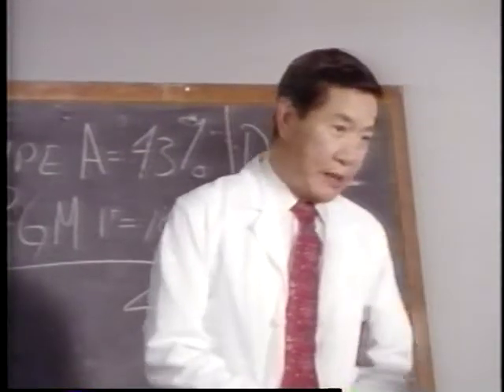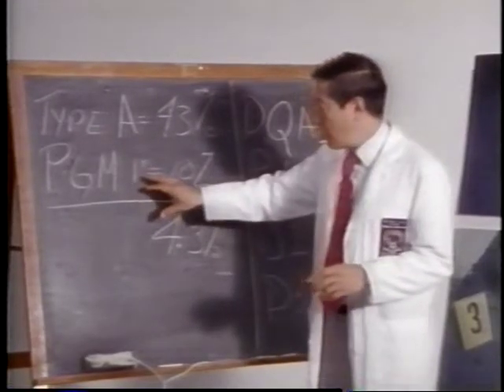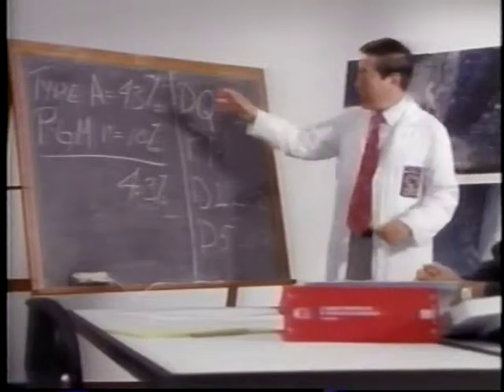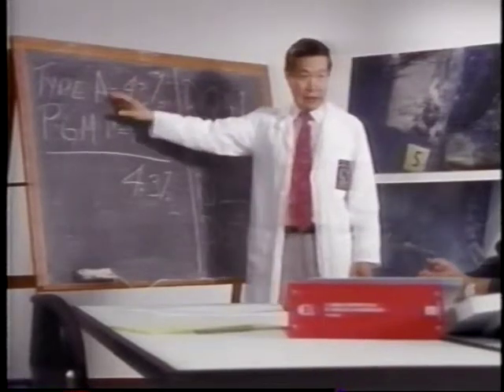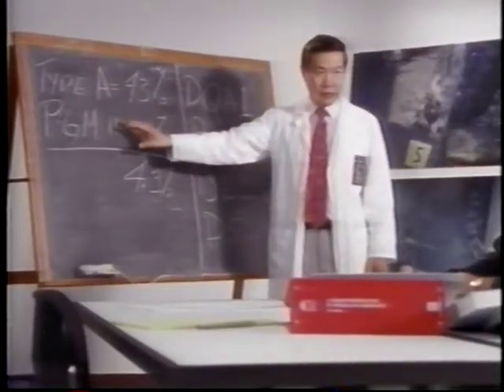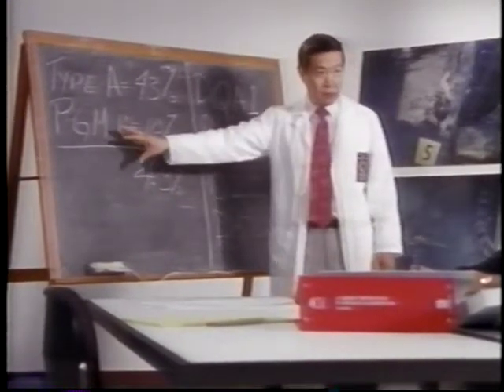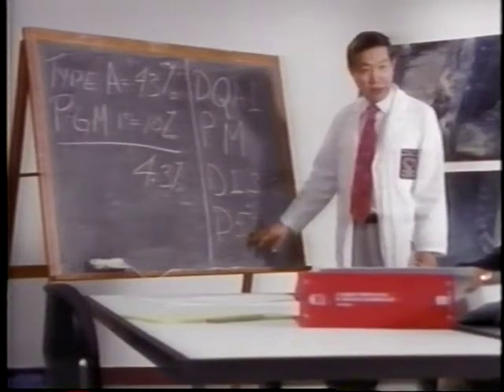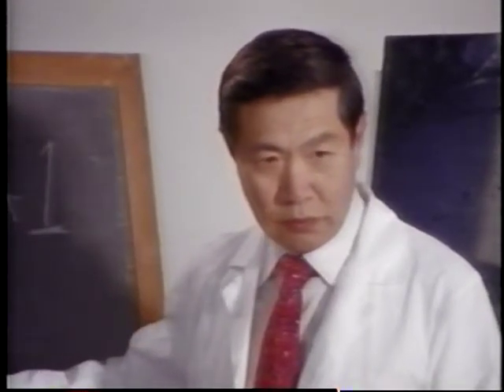Motive means & opportunity part 4